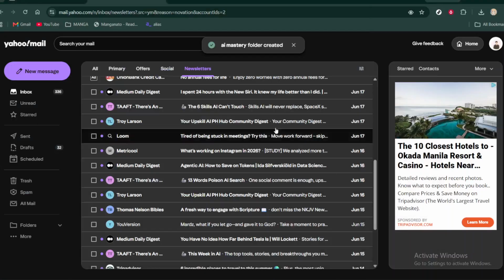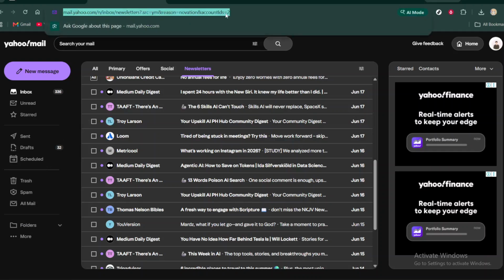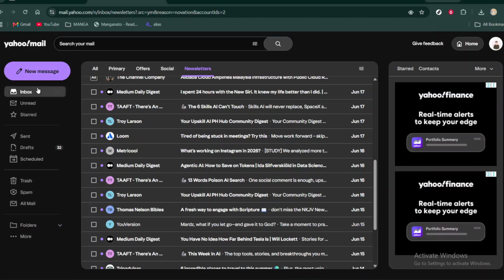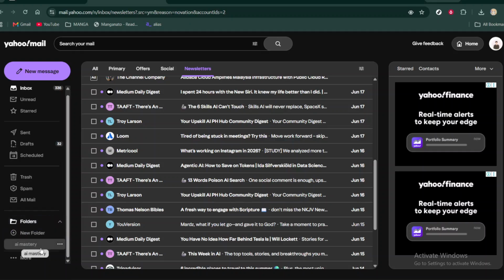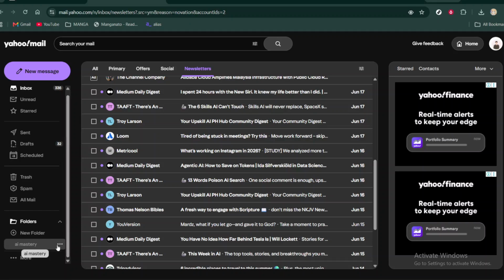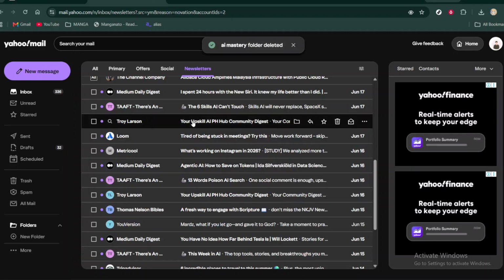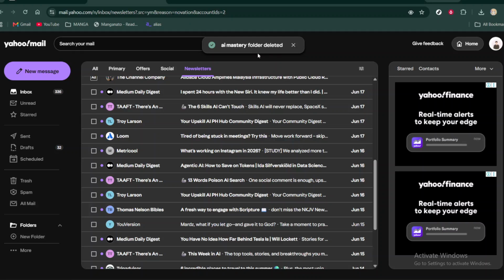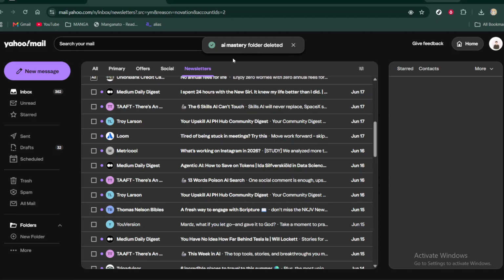How to Delete a Folder in Yahoo Mail (Tested)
In this video, we discuss how to delete a folder in Yahoo Mail to clean up your inbox. You'll learn the steps to remove custom folders and understand what happens to the emails inside them. Whether you want to delete a folder in Yahoo Mail or remove unwanted folders, this tutorial covers it all.

00:00 Introduction to Deleting Folders
00:13 Accessing Yahoo Mail and Folders
00:41 Hovering and Opening Folder Options
00:54 Understanding the Deletion Warning
01:13 Confirming Deletion and Cleanup